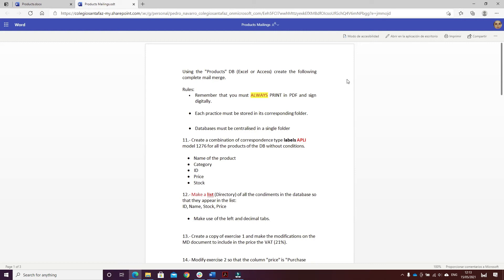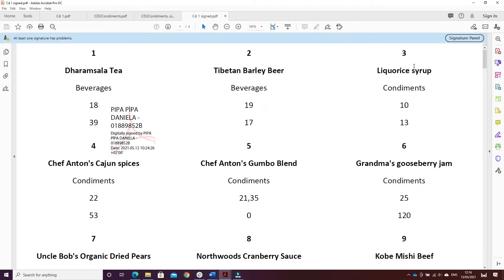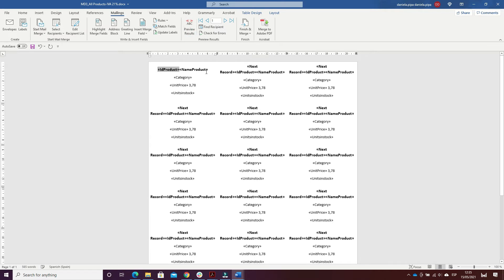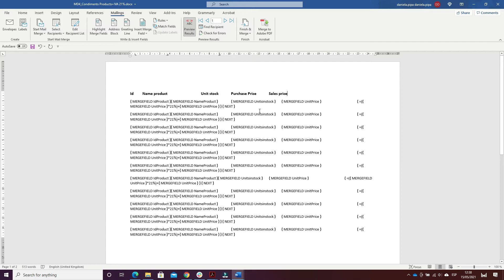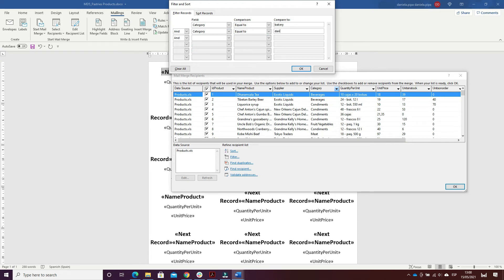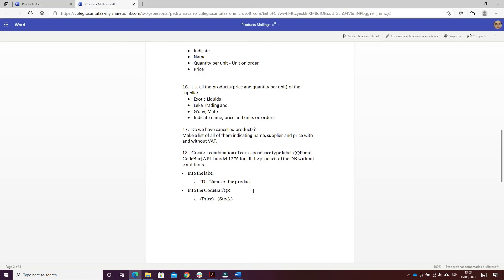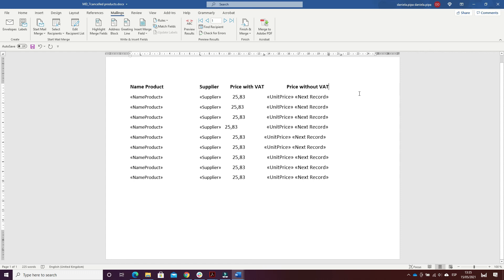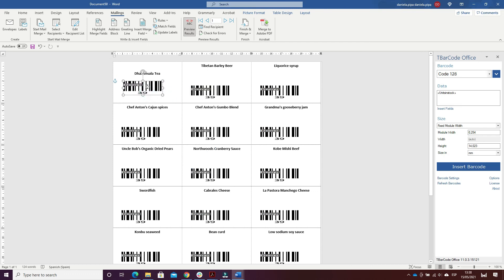07-Using the "Products" DB (Excel or Access) create the following complete mail merge.(8 exercises)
00:24 - Exercise 1
03:19 -Exercise 2
05:13 -Exercise 3
07:36 -Exercise 4
09:54 -Exercise 5
13:08 -Exercise 6
15:36 -Exercise 7
18:28 -Exercise 8